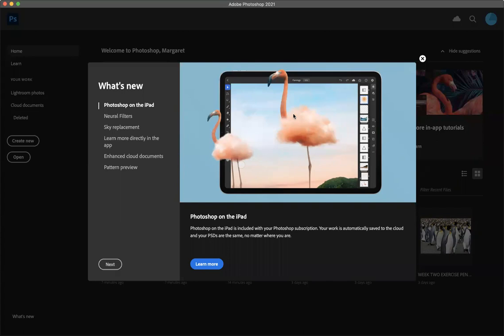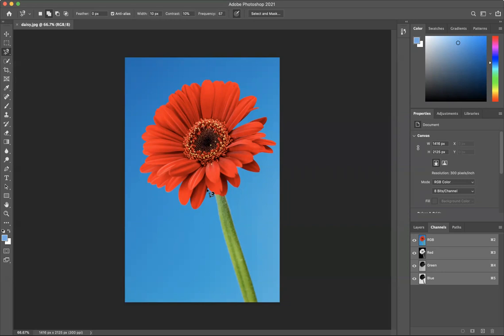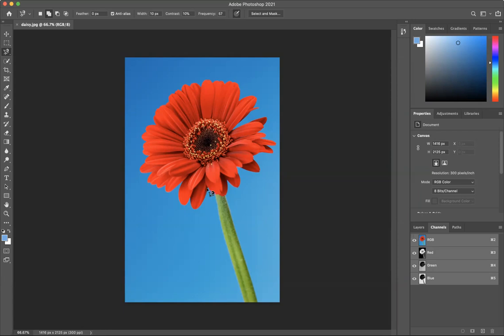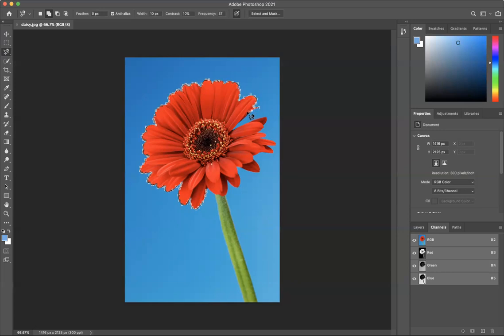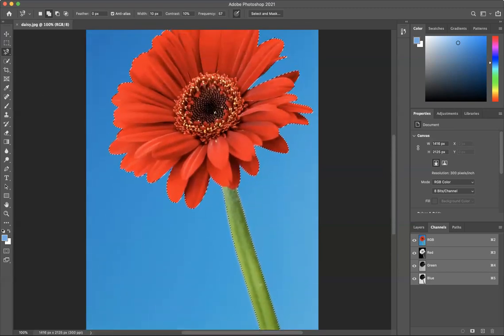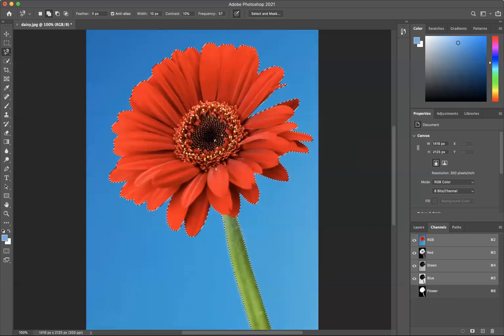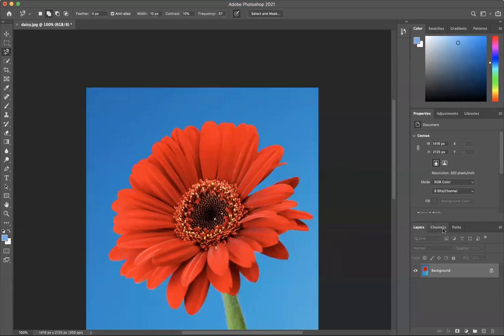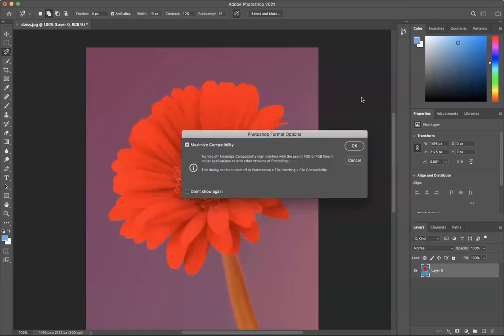The Magnetic Lasso Tool